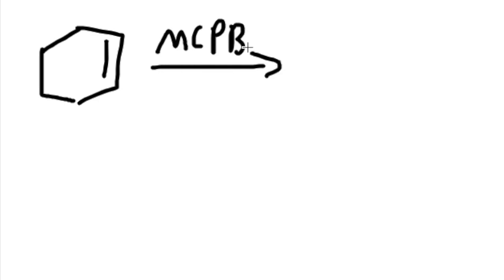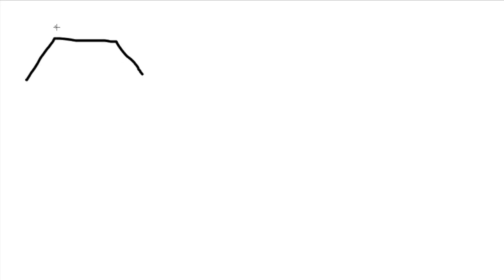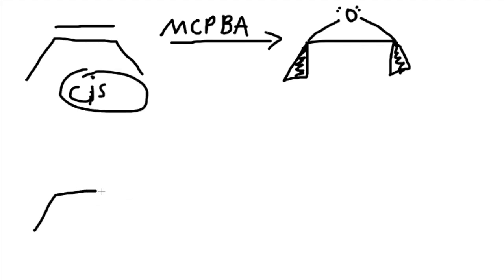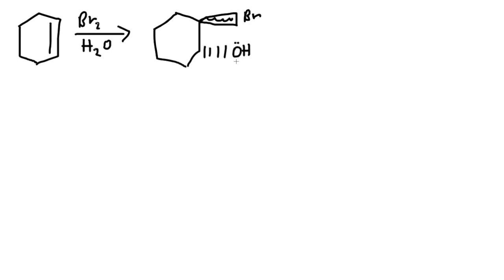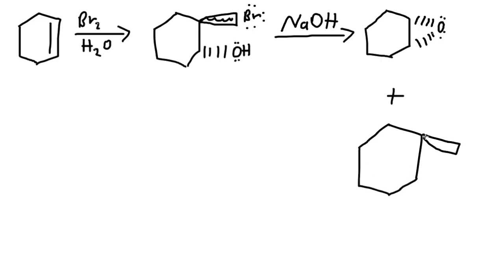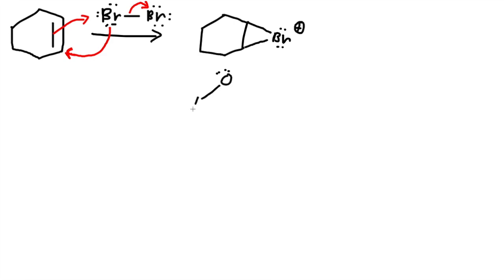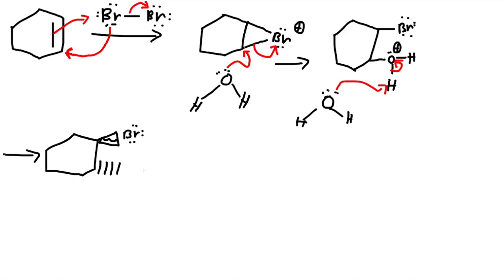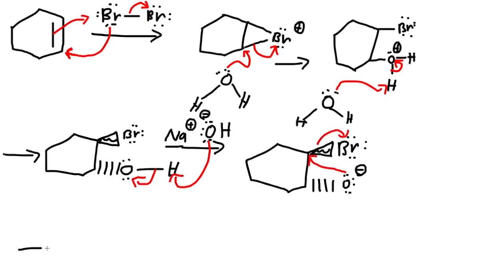How to Forming Epoxides - MCPBA , Br2/H20 , NaOH - Organic Chemistry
This video is about Forming Epoxides